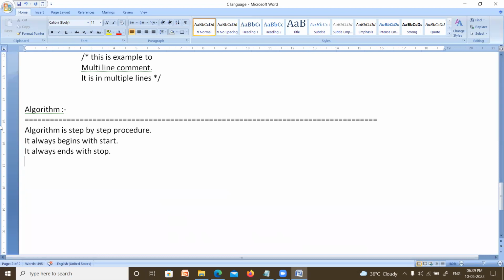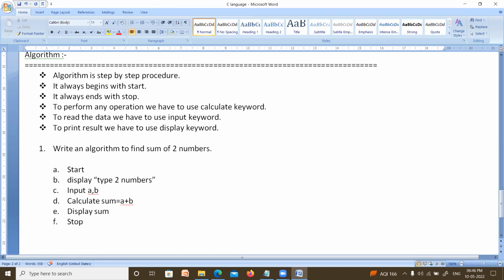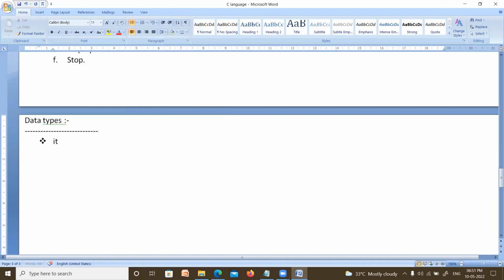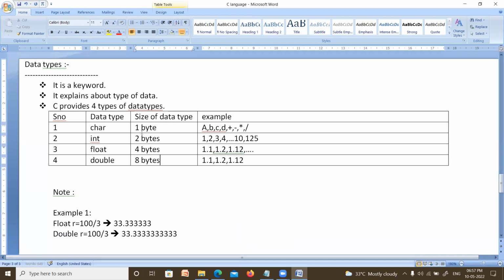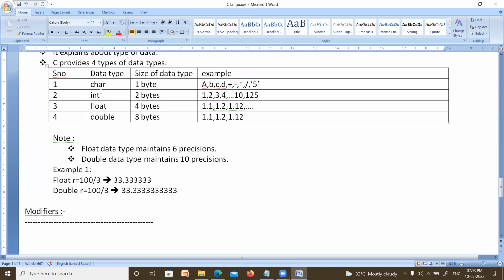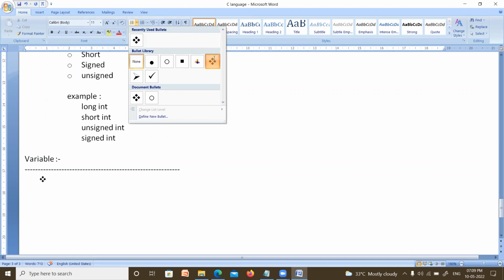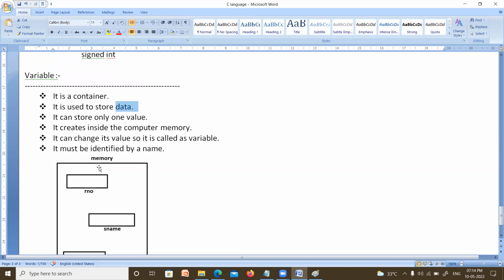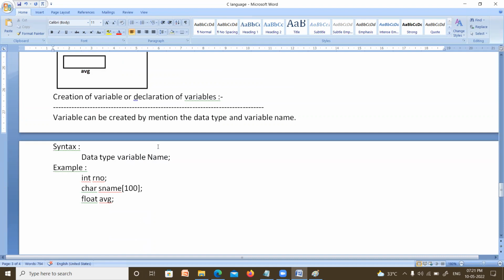2. C language | Algorithms, Data Types, Modifiers, Variables | By Saheb Sir